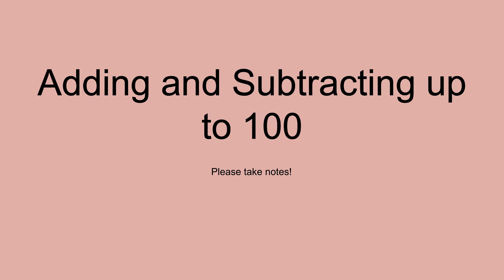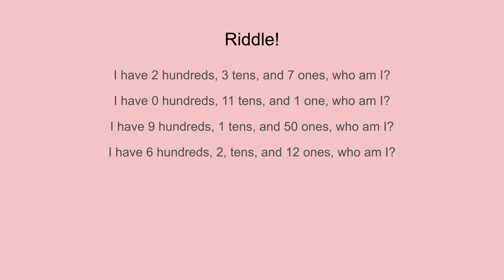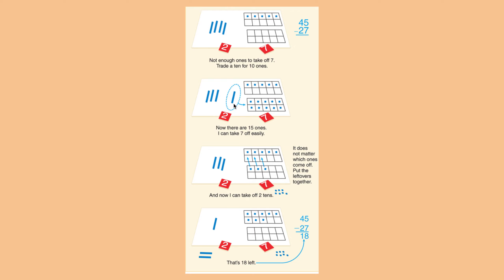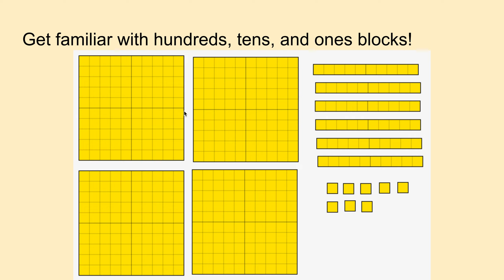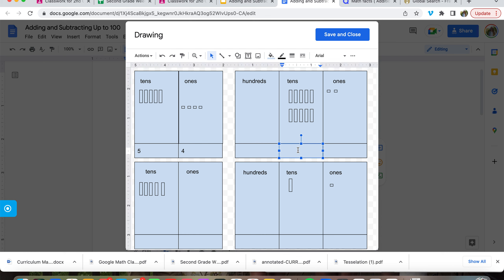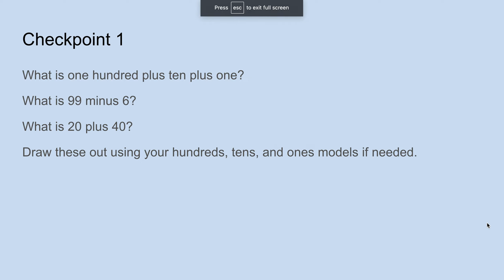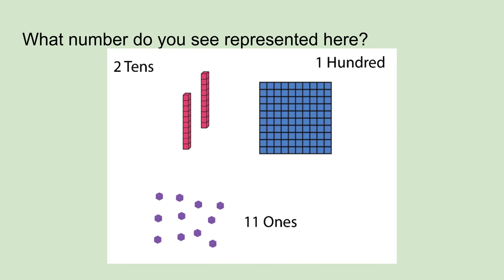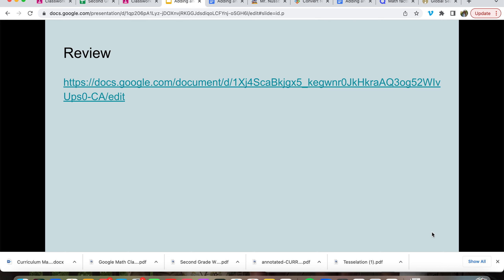Adding and Subtracting up to 100